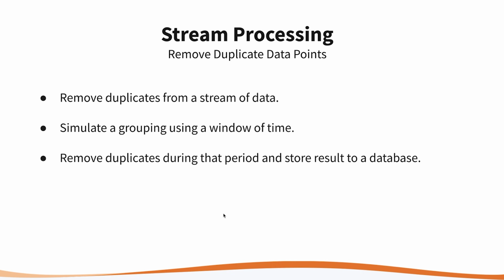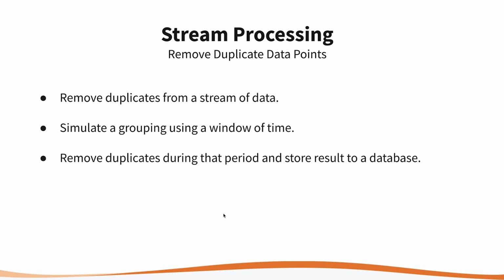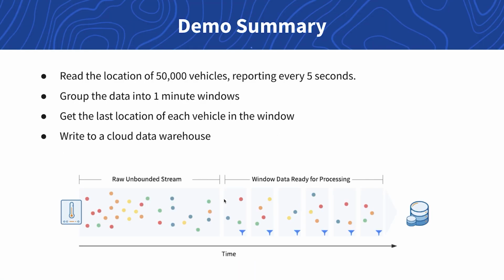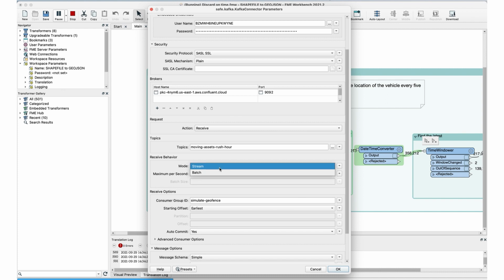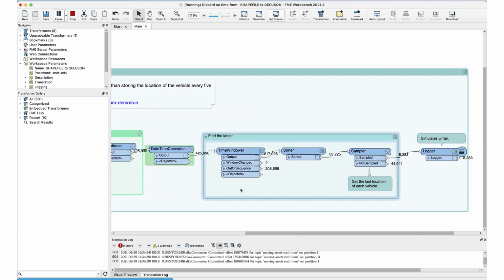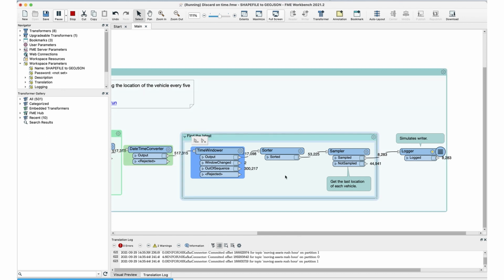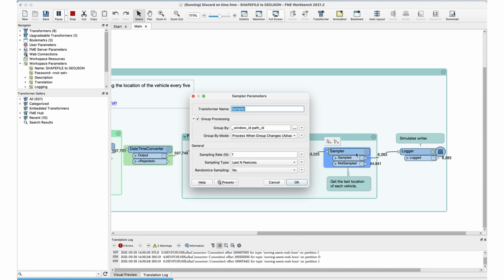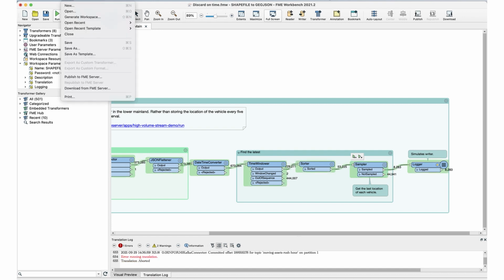Stream Processing: Remove Duplicate Data Within a Certain Time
This video provides an overview of how to leverage the FME platform to reduce a data stream by removing duplicates. Sensors often collect data at a rate much higher than needs to be stored. The primary goal is to reduce data volumes in memory before committing data to disk.

In this example, windowing is used to group the incoming sensor data based upon time. For each window, duplicates are then removed.

For more information and to download the workspace, please refer to our stream data filtering tutorial